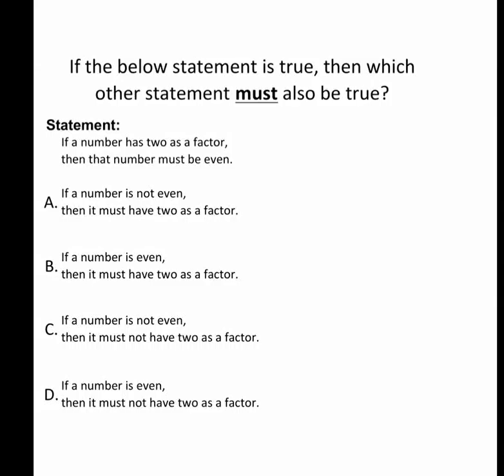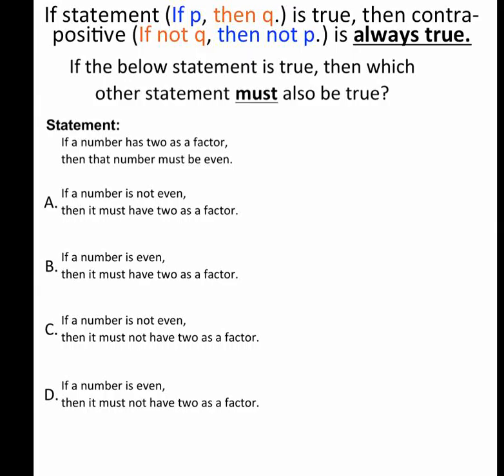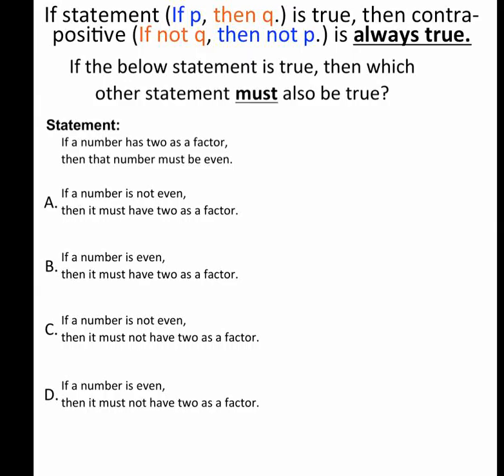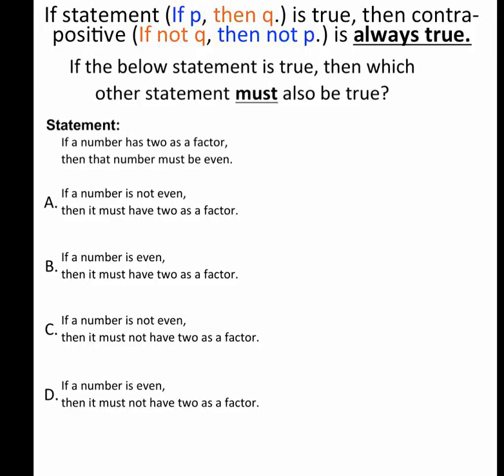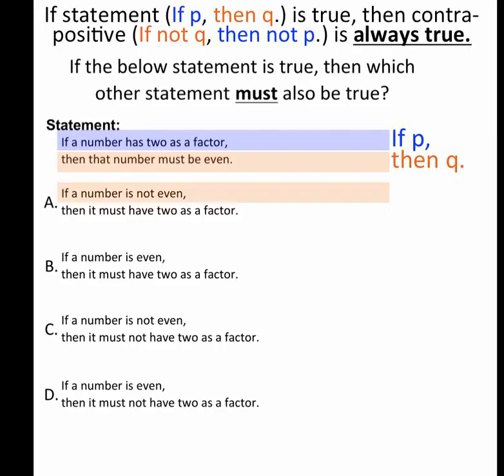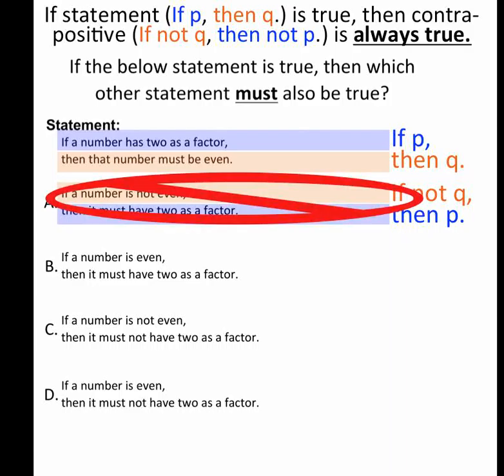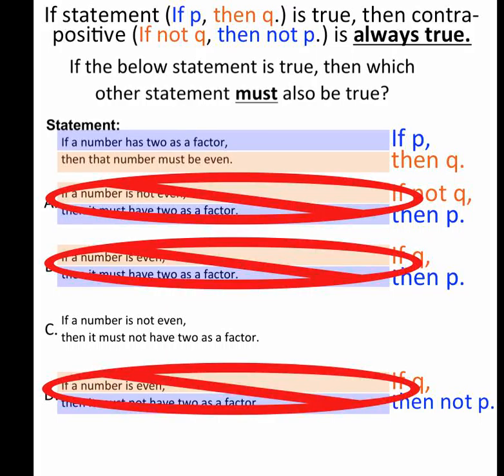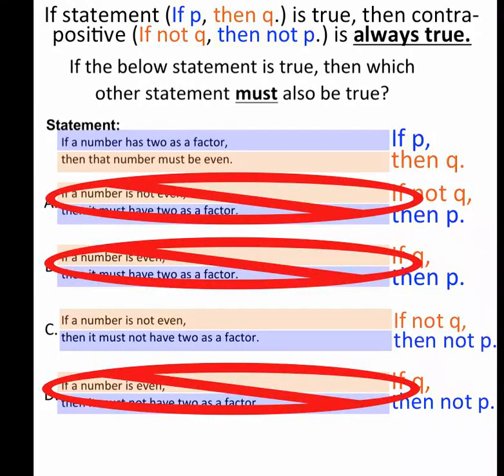Contrapositives A 17